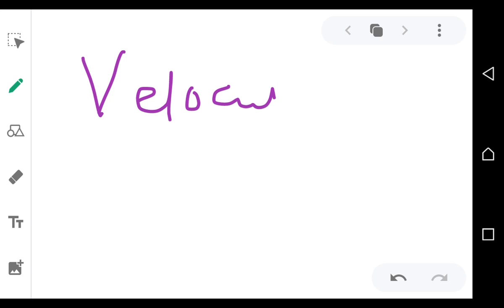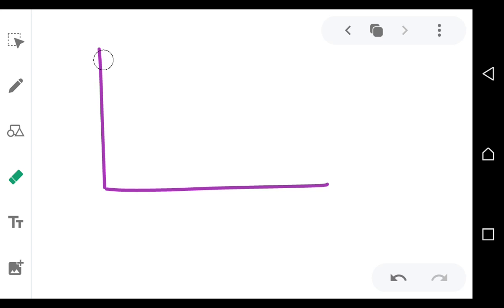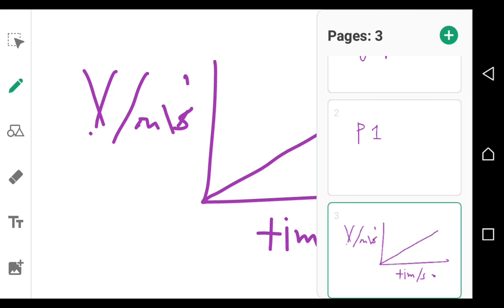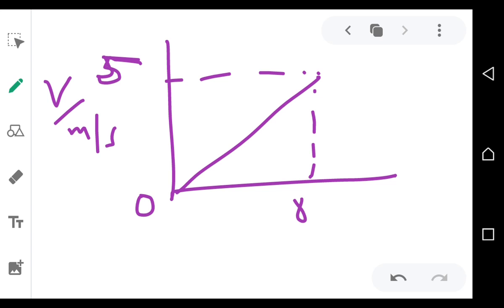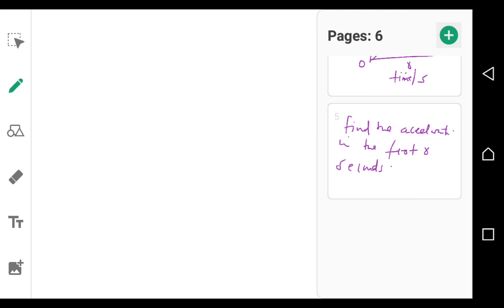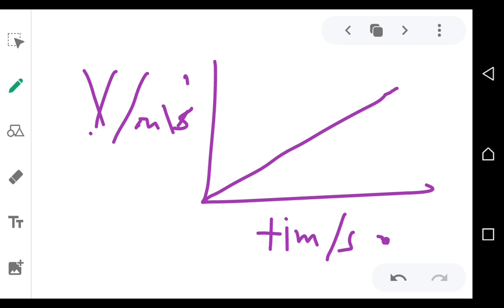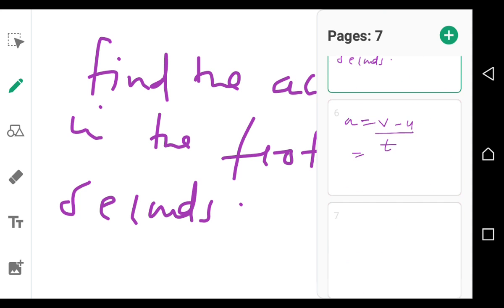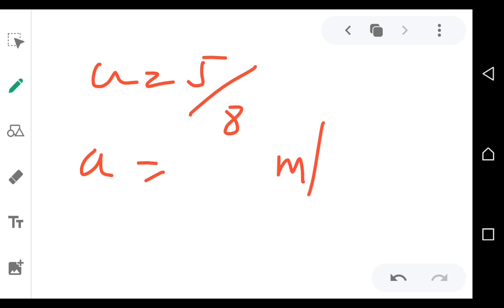Motion part 1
Video from F.M TUITION ACADEMY